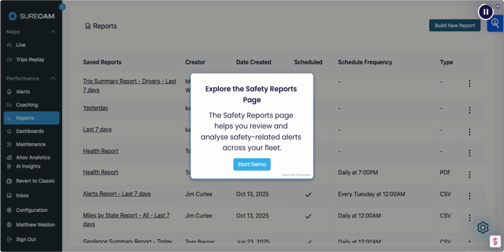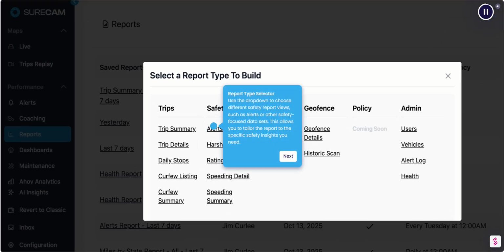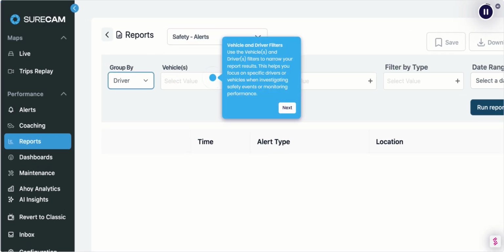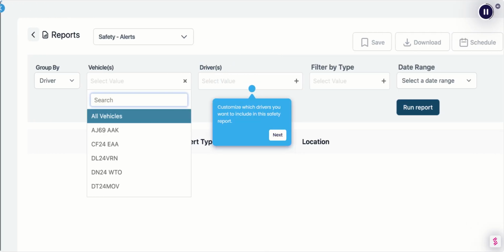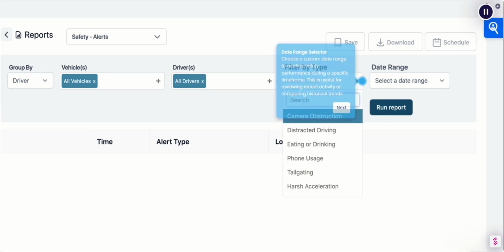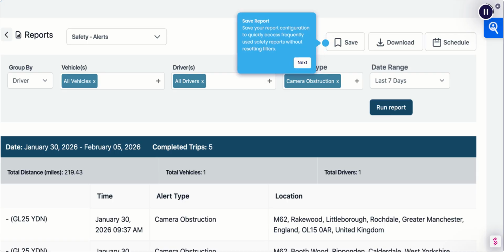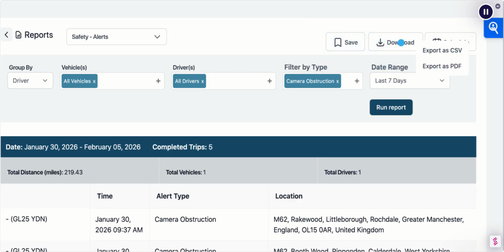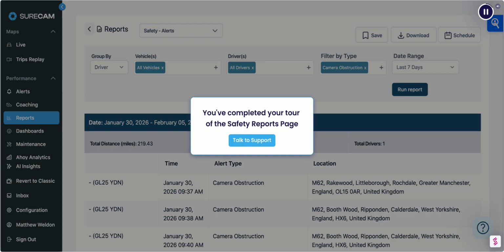Safety Reports Page (US)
Learn how to use the Safety Reports Page in SureCam's fleet dashcam platform. This overview tutorial shows US fleet managers how to access, read, and act on safety reports to monitor driver performance, identify risks, and improve fleet safety outcomes.

In this video, you'll learn how to:
• Access the Safety Reports Page in SureCam
• Review driver safety scores and event summaries
• Identify top safety risks and high-risk drivers
• Filter safety reports by date range, driver, or vehicle
• Use safety data to drive coaching and corrective action

SureCam's Safety Reports Page gives US fleet managers actionable insights into driver behavior, helping build safer fleets, reduce accident risk, lower insurance costs, and demonstrate safety ROI.